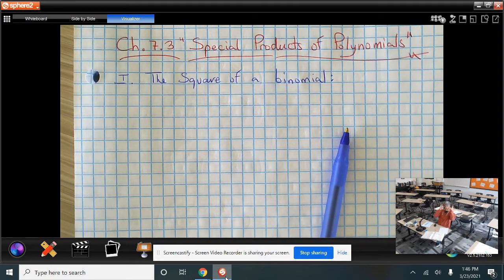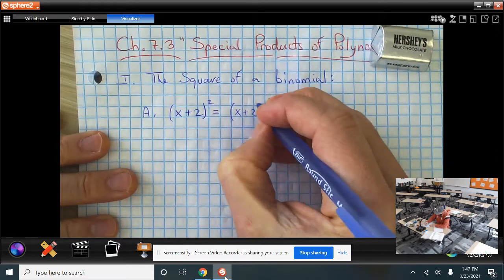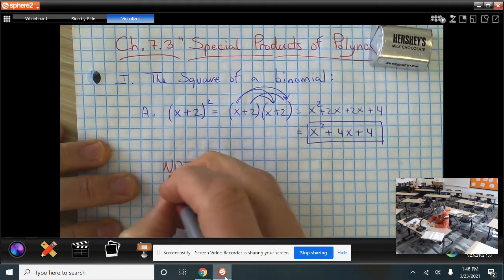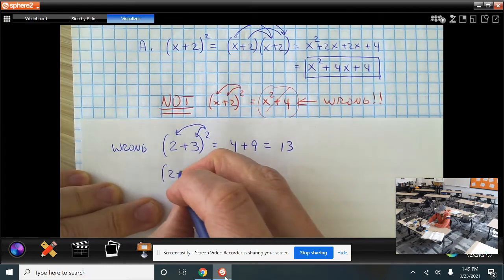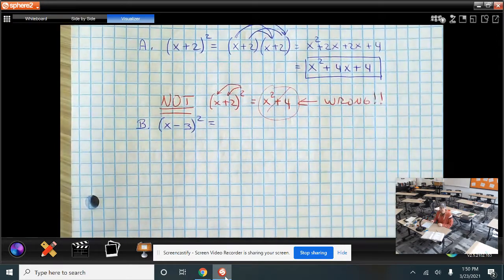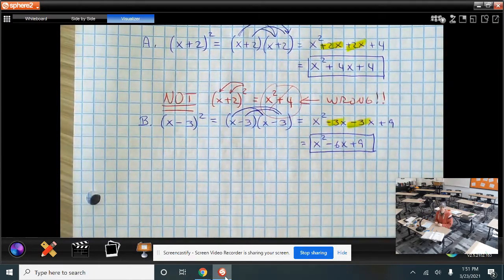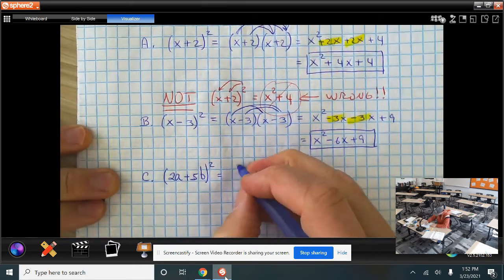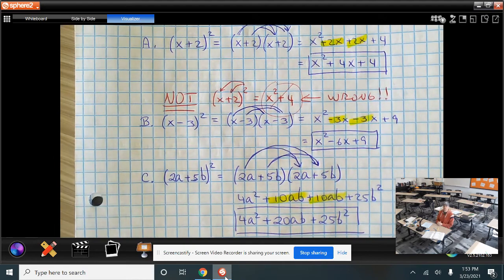Algebra 1 Ch. 7.3 Part 1